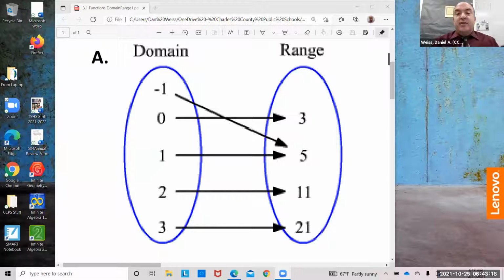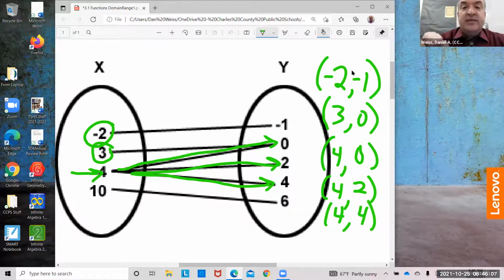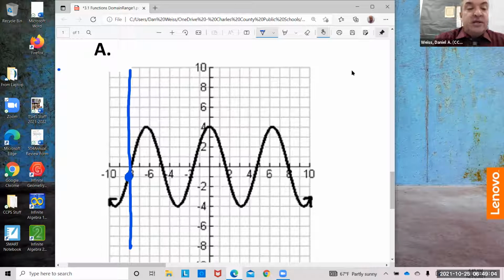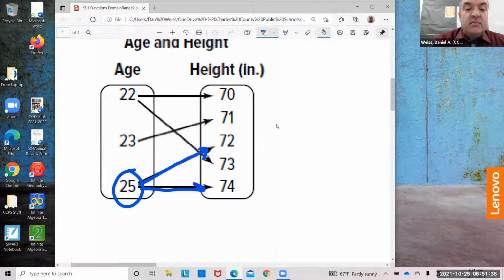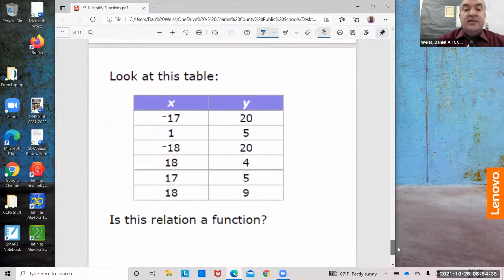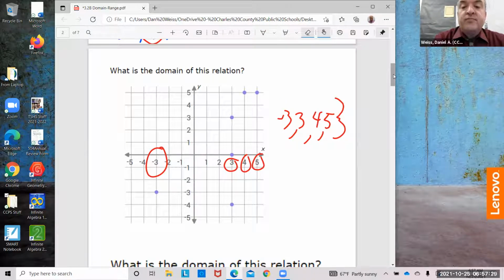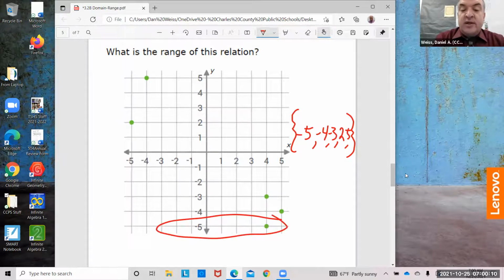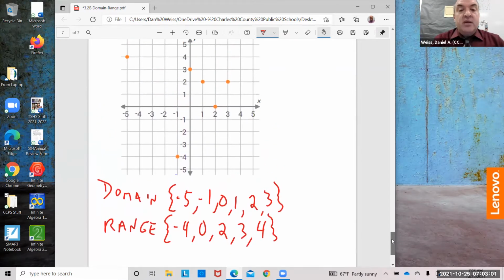Functions & Domain & Range